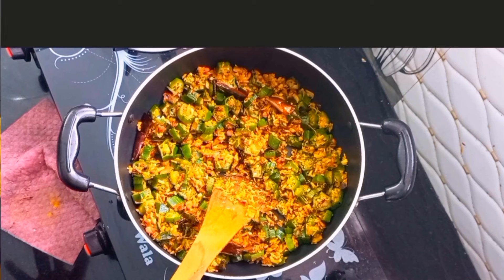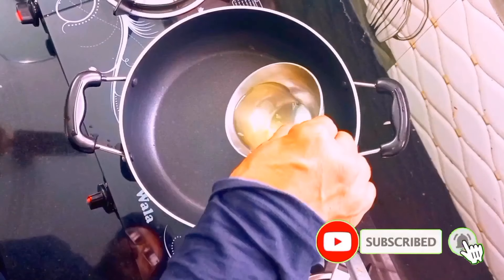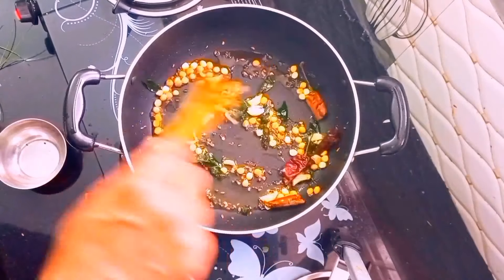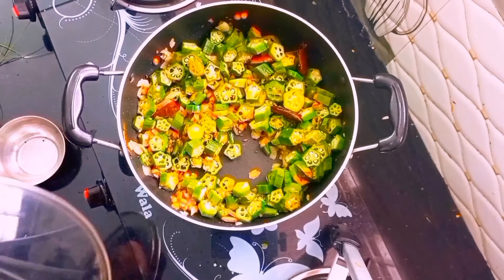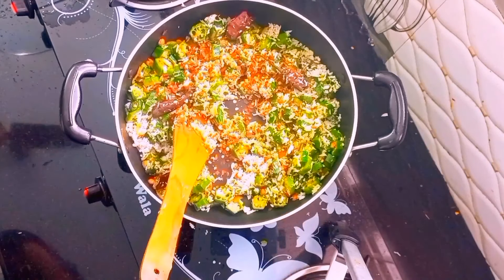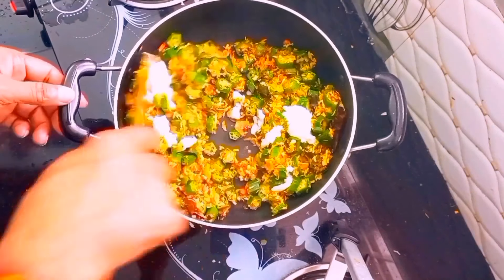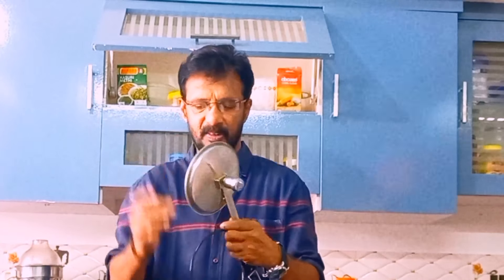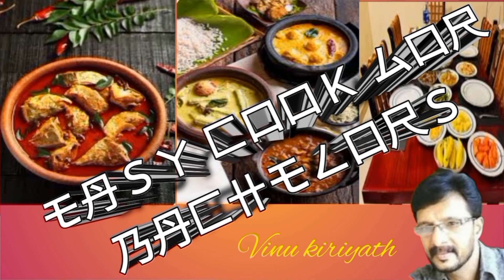വെണ്ടയ്ക്ക തോരൻ |Vendakka Thoran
രുചിയേറും വെണ്ടയ്ക്ക തോരൻ |Bhindi Fry|